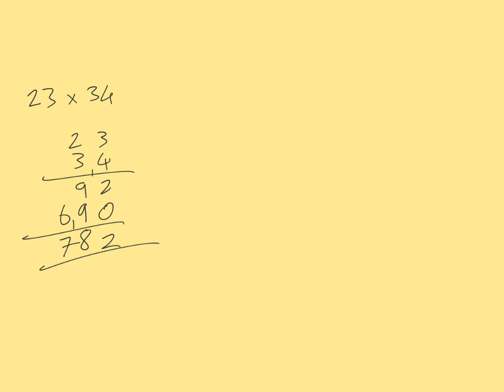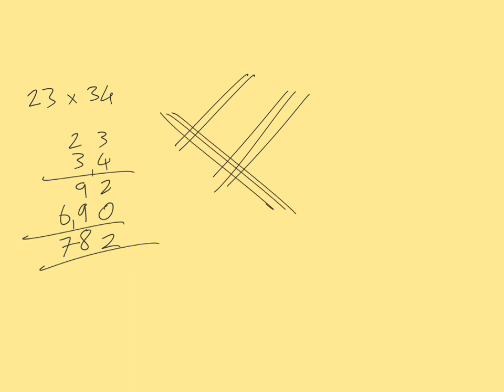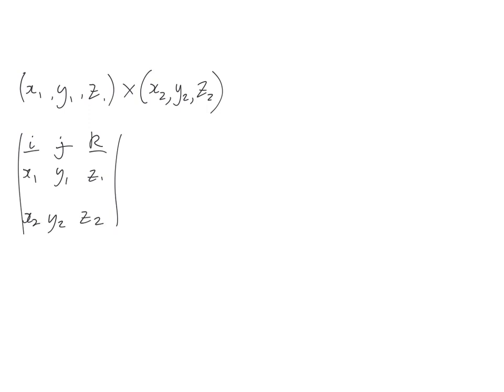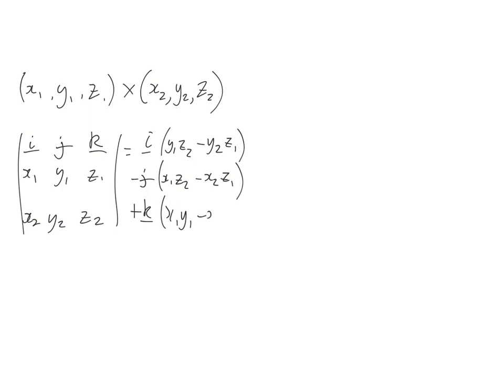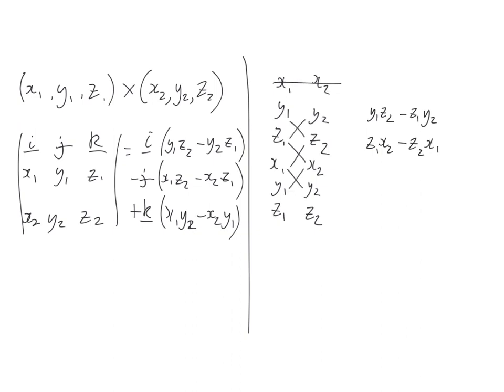Multiplication methods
This is a quick video about different ways of carrying out multiplication on numbers, vectors and matrices.